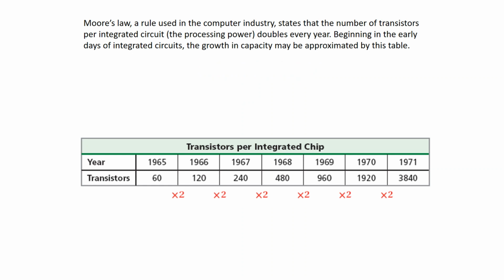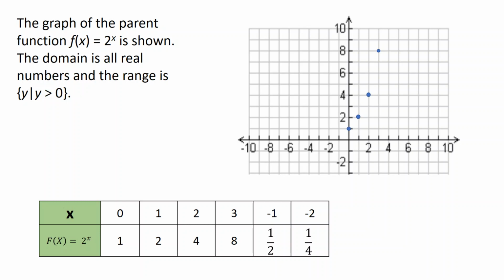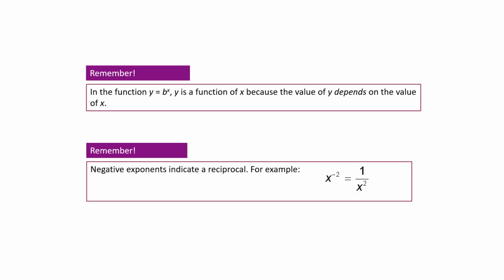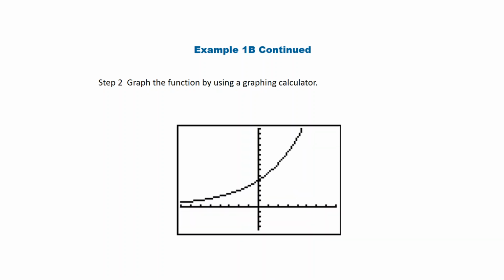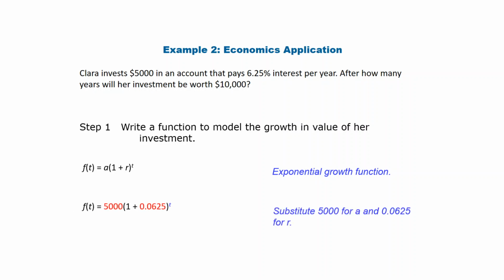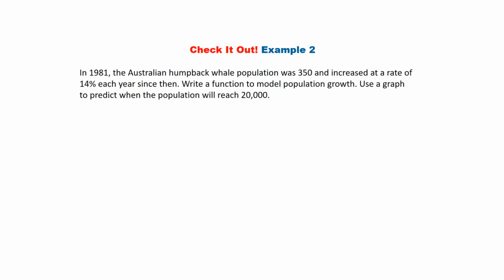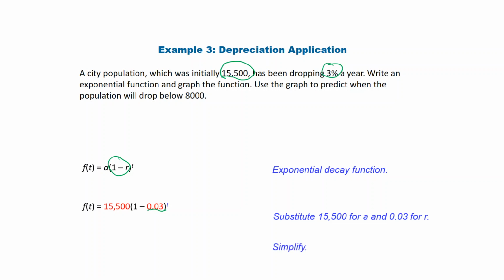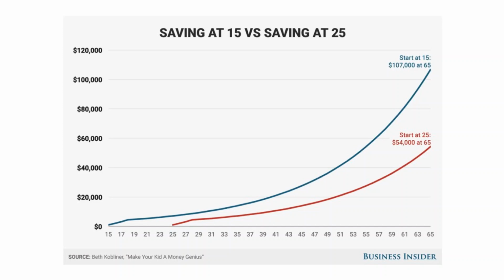7-1 Exponential Functions, Growth and Decay